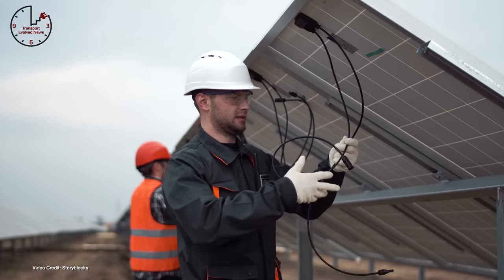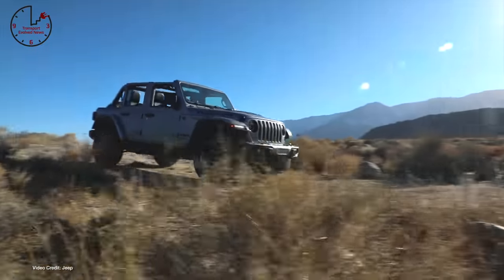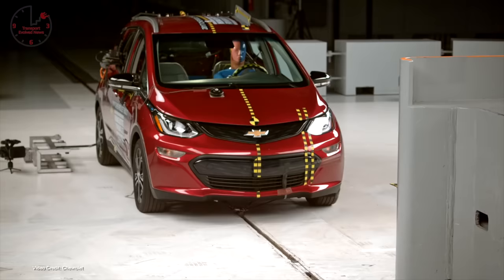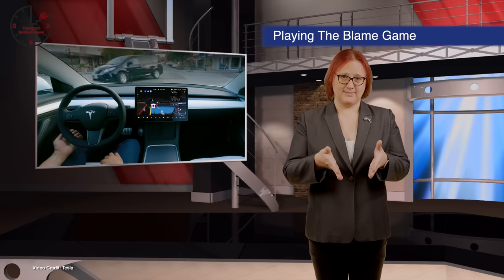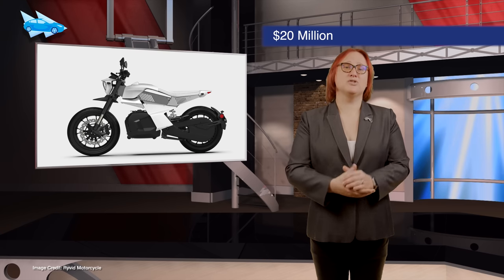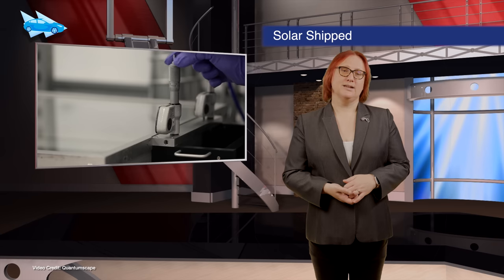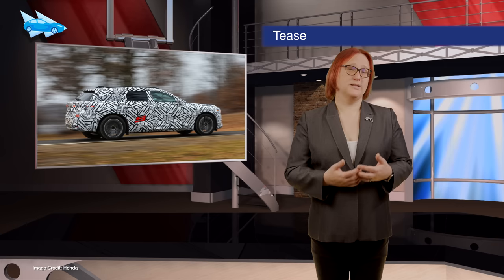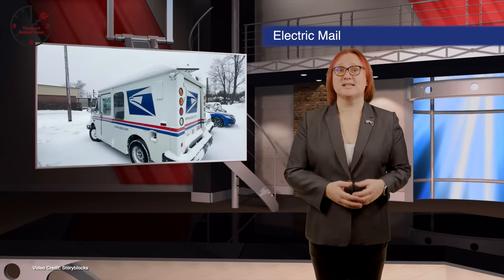TEN Episode 415 - Solar Panel Breakthrough, Tesla Driver Blames FSD, Charging Station Security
Welcome back to another weekly roundup in the world of cleaner, greener, safer and smarter vehicles!

And if you’re watching this earlier than usual, it’s because we’re releasing it a little early. We know you probably have a lot of things to do in the next few days, so wanted to give you some extra time to enjoy this show!

- EnergySage - Start your journey to a cleaner, greener future by heading

- Click the "JOIN" Button next to this video to become a YouTube channel member.
- Buy some TE Exclusive swag (including our new Pride 2022 Designs)

Chapter Marks:

00:00 - Start
00:42 - Welcome!
00:56 - Helmholtz Zentrum Berlin researchers have just built a new solar cell that’s 32.5 percent efficient.
01:56 - New legal case alleges Tesla employees were fired for being critical of Elon Musk.
02:51 - Data shows EV owners adjust to winter conditions - and get on with it.
03:53 - New study shows that plug-in hybrids use more gas than the EPA estimates they do.
05:04 - New research paper from Sandia National Laboratories investigates cybersecurity and EV charging
05:56 - Talking to the media, Pepsi Co VP says some weird things about Tesla Semi Range
06:55 - Chevrolet Bolt Ev recalled for potential post-impact carpet fire risk
07:52 - Ford publishes its first Sustainable Financing report, showing the lifetime EV CO² savings for its current EVs.
08:52 - Tesla driver who caused 8-car pile up on Thanksgiving blames Tesla FSD
09:49 - U.S. Treasury Department delays some rulemaking on new EV incentives
10:39 - Sponsored Segment: EnergySage
11:57 - Cadillac will cut the price of the 2024 Cadillac Lyriq
12:13 - Genesis G80 Electrified wins IIHS Top Safety Pick + Award
12:30 - Rivian R1T wins IIHS Top Safety Pick + Award
12:48 - Hyundai Kona gets “Ev-led” redesign.
13:07 - Lion Electric begins producing its own battery packs in-house
13:24 - First batch of Vinfast VF8 electric SUVs arrive in the U.S.
13:41 - Ryvid awarded $20 million by state of California to bring its electric motorcycles to market
13:58 - Porsche announces new on-board charger upgrade for faster Level 2 charging
14:15 - Everrati completes its first 911 for the U.S. market
14:32 - Volkswagen announces a price rise for ID4 models in North America
14:48 - Fox e-Mobility delays Mia 2.0 due to ‘financial restructuring’.
15:04 - One of the oldest filling stations in the Netherlands becomes an EV-only charging plaza
15:21 - Lucid Motors begins European deliveries
15:36 - Tesla begins to add third-party CCS charging sites to its on-board route-planning… with caveats
15:53 - Washington State, Oregon and Vermont all sign on to Clean Car II Rules
16:09 - EPA announces finalized rules for big rigs - but some groups say they aren’t enough
16:25 - Ikea expands a program around the world to deliver small products to customers using solar e-trikes
16:41 - Quantumscape ships its first 24-layer solid-state batteries to automakers for evaluation
16:58 - Canoo told by the City of Oklahoma that it can earn up to $ 1 million if it can reach its promised goals.
17:12 - Porsche opens its first e-fuel processing plant.
17:29 - Tesla increases discounts on cars ahead of end of the year.
17:45 - A new patent suggests Mazda is working on a new electric compact sedan, possibly with a solid-state battery pack
18:02 - GM plans to extend Cruise robotaxi services to more U.S. cities
18:17 - Tesla to shed jobs in the new year and implement a hiring freeze
18:33 - Rumors suggest entry-level Volvo EX90 could be a two-row rear-wheel drive version
18:51 - Rivian says it is removing its Max Pack battery as a selectable option for quad motor R1T. Only Dual motor customers can opt for it.
19:06 - Solid Power licenses cell design, manufacturing process to BMW
19:21 - Air completes first transition flight of the Air One
19:37 - Acura teases ZDX prototype in Testing
19:57 - Hummer EV Holiday Review!
21:08 - Bosch calls for more stringent e-bike regulations in the U.S.
22:04 - USPS to only buy electric mail trucks from 2026
23:02 - Thanks, and Goodbye!